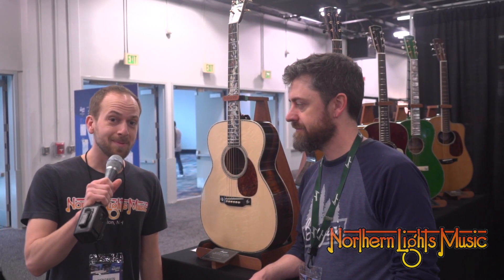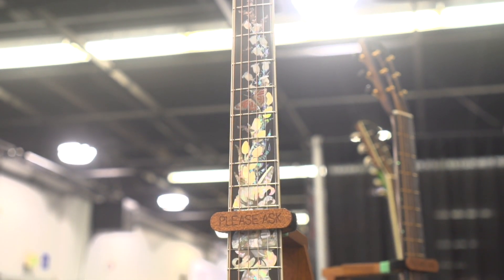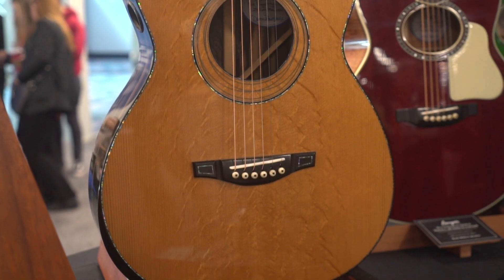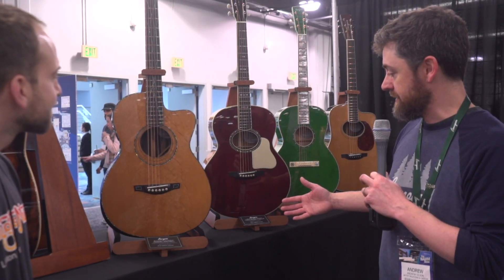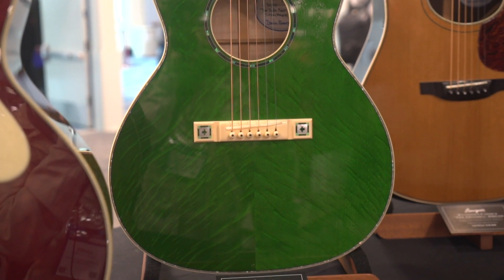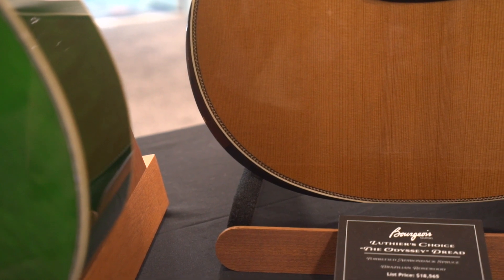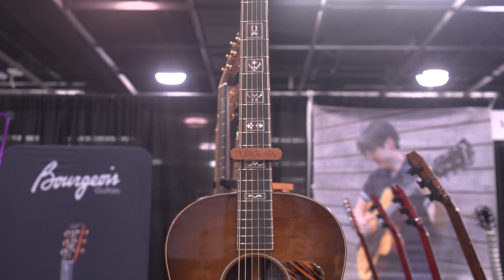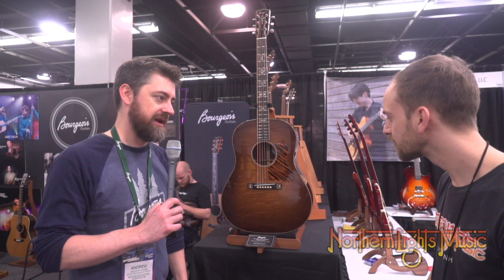Bourgeois Guitars at NAMM 2020 with Andrew Olson